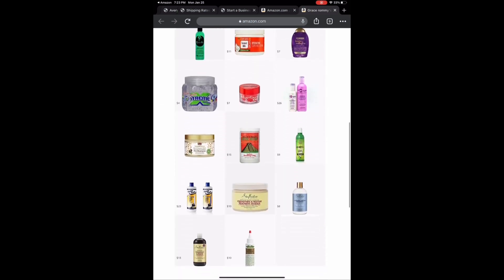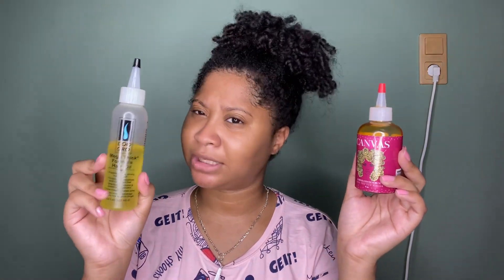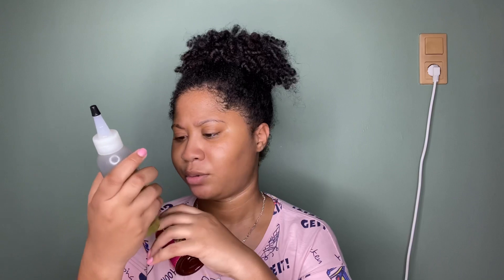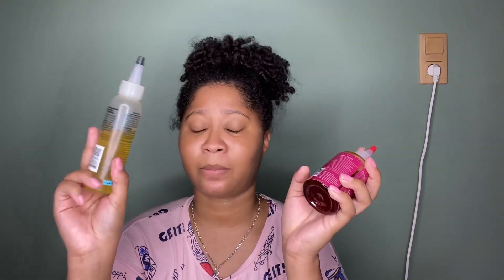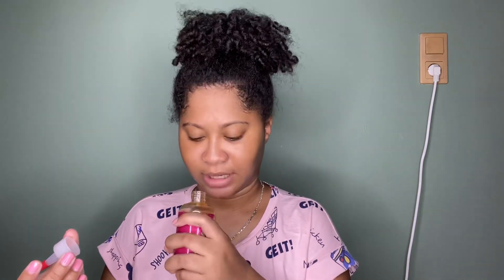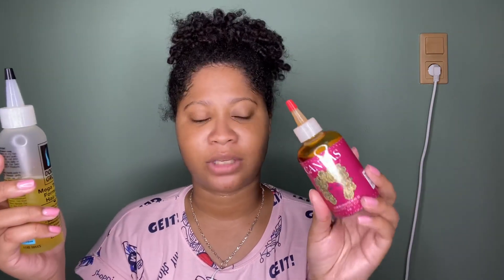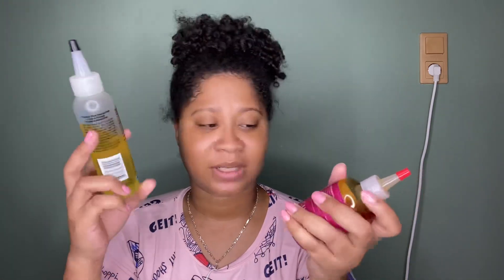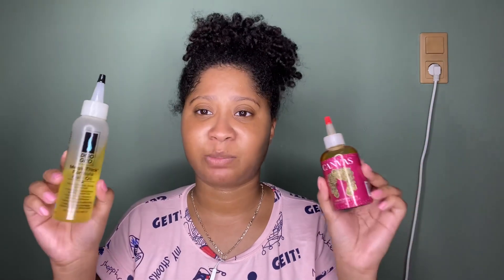Canvas Beauty Hair Growth Oil VS Doo Gro Hair Growth Oil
My Own All Natural Hair Care Line For Growth, Strength, Moisture And Nourishment :

•Stickermule has custom stickers,custom mailers,custom tape and custom labels